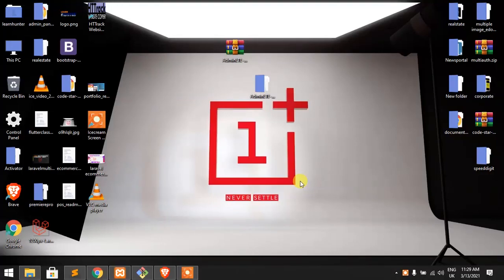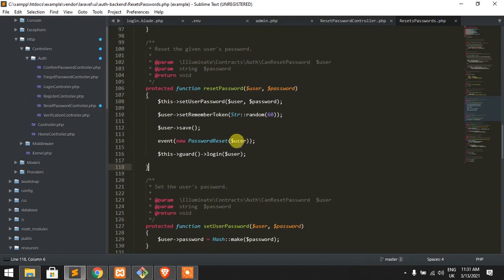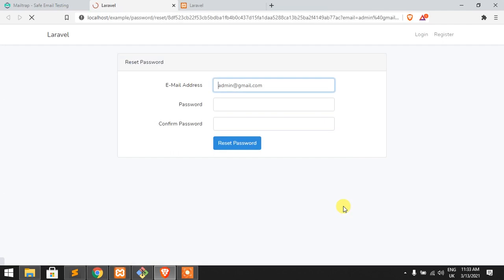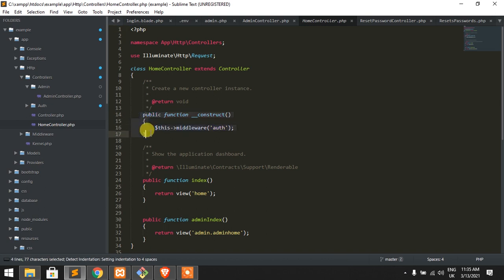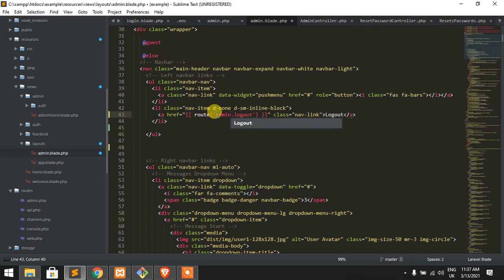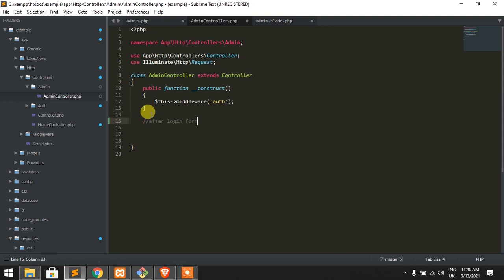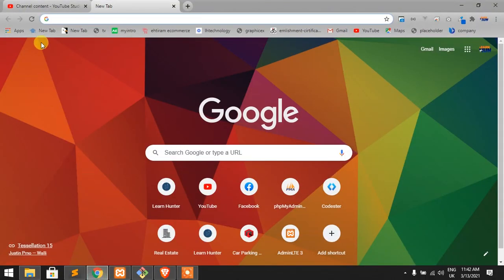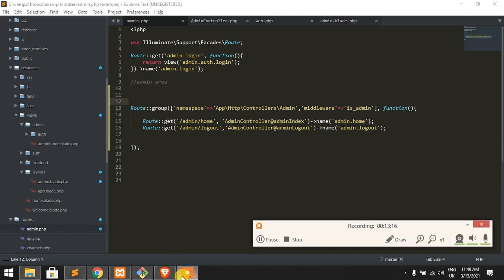03. admin forgot password system in laravel | proper way to use your route & custom logout for admin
Kite is a free AI-powered coding assistant that will help you code faster and smarter. The Kite plugin integrates with all the top editors and IDEs to give you smart completions and documentation while you’re typing. I've been using Kite for 6 months and I love it!

In this course, you’ll learn how to create an E-Commerce Website from scratch in Laravel. The process has never been easier I’ll take you from the very beginning stages of setting up Laravel till the last steps of adding products to the cart. If you’ve good understanding & experience in PHP & MySQL then this course is for you.
With this in mind, to have a great e-commerce application we would need to develop the following:

A catalog page where all products will be displayed to buyers.
A product details page where buyers can find more information about the product.
A checkout system, where buyers can enter the shipping address and pay.
Login and registration pages so buyers can register or login to their account.
Account dashboard for customers where they can see recent orders placed, or can change their account details.
An admin area where shop owner can log in and manage followings:
Manage store settings.
Manage products, categories, brands, product attributes.
Manage sales orders and can generate reports.
Manage payment methods available to customers.
Manage Shipping methods available to customers.
Manage admin users so other staff members use the admin area.
Above are the rough requirements which, we will address in this Laravel tutorial series